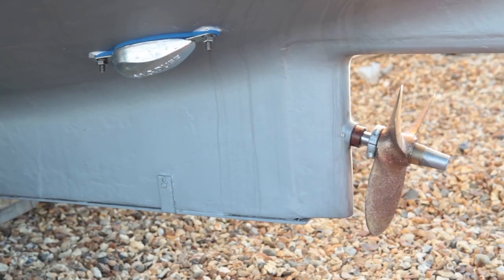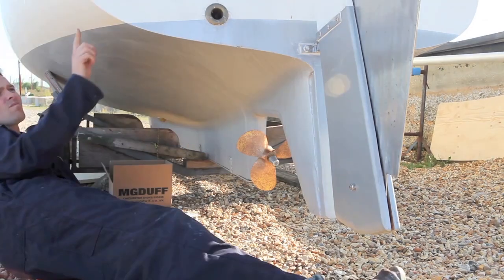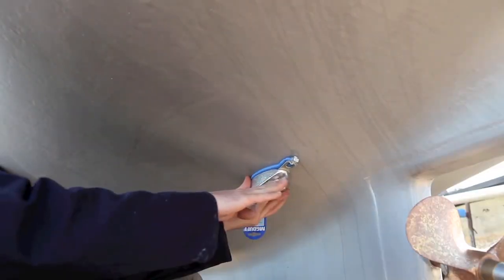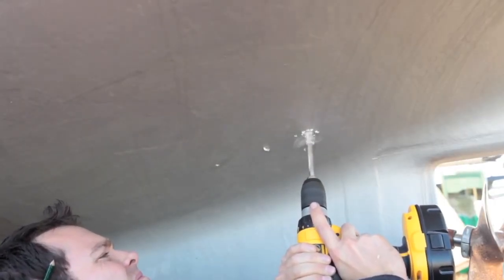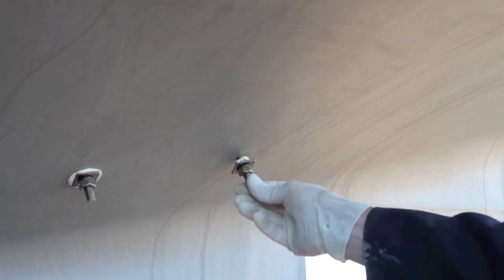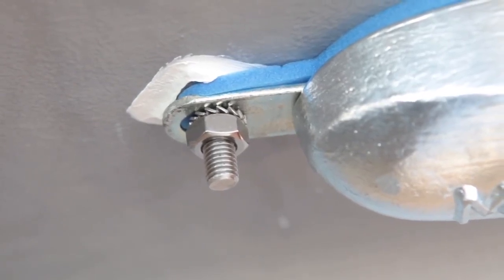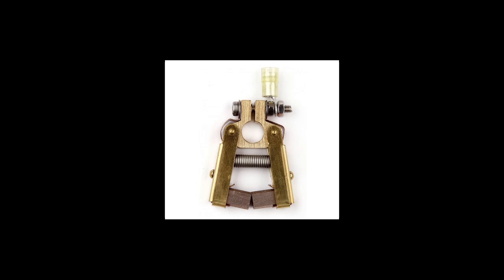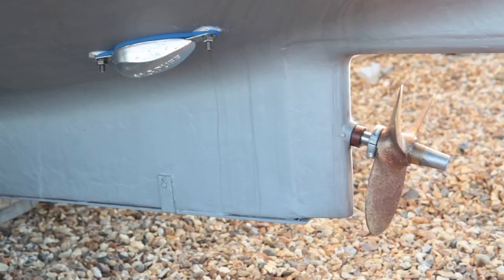How to fit a hull anode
In this video we explain how to fit a pear shaped zinc hull anode. This is a brand new installation for this vessel, but if you have one fitted already you can check you have it installed correctly. On a GRP hull it is advisable to use a backing pad.